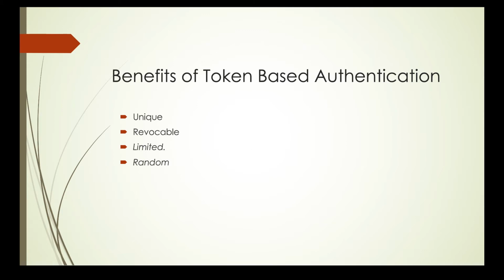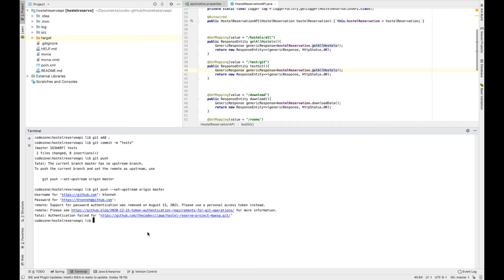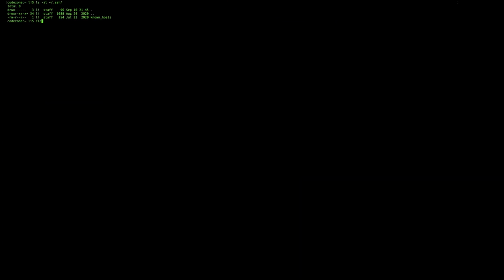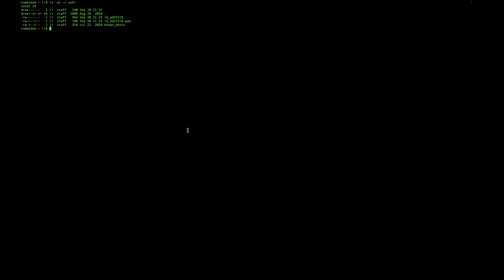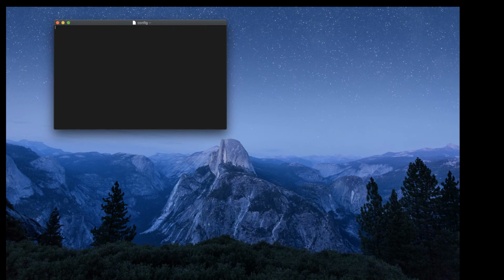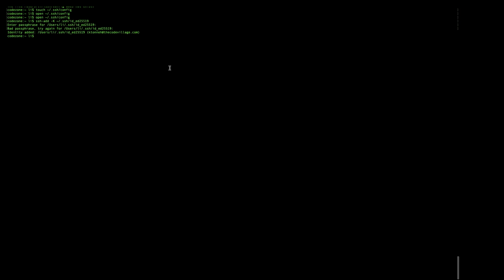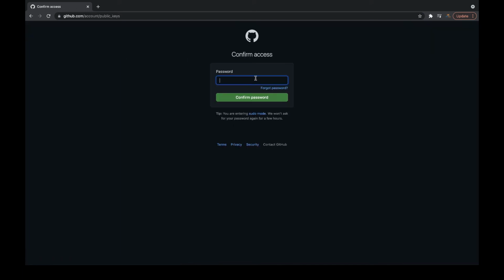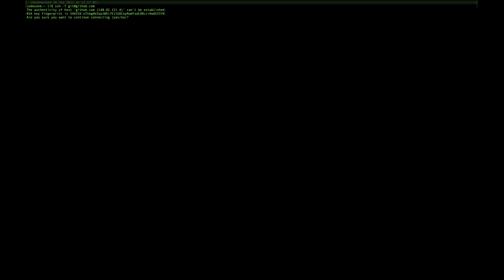How to create, configure & use Github Access Token on macOS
This video will guide you on setting up Github token access on mac.

References